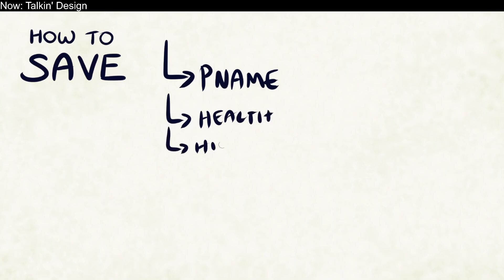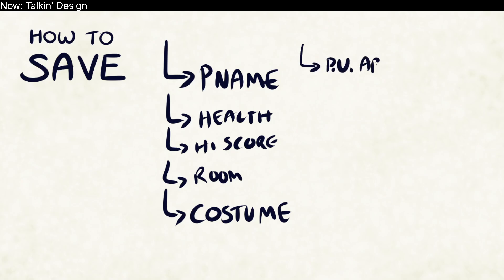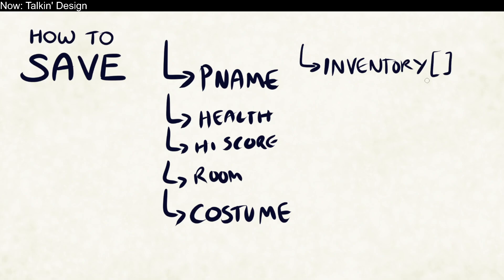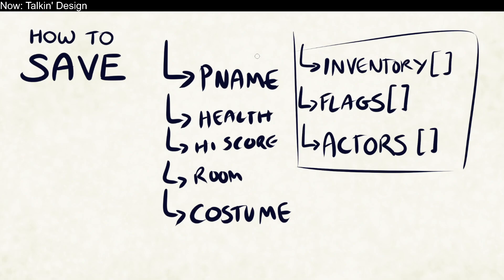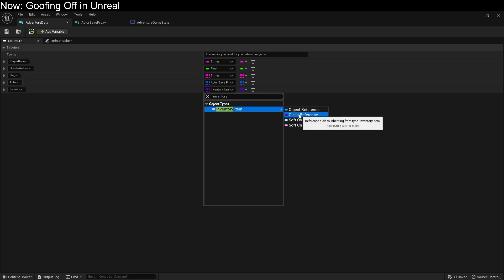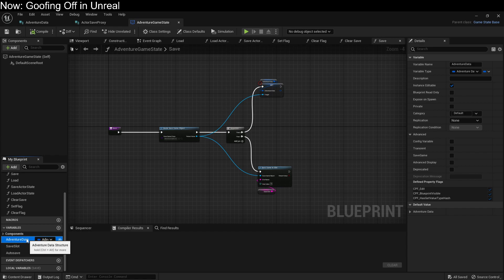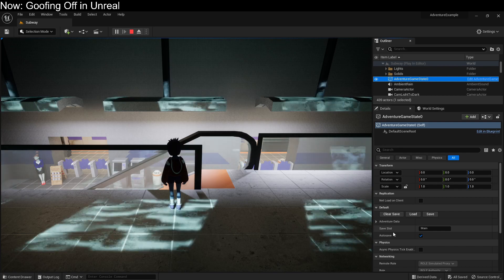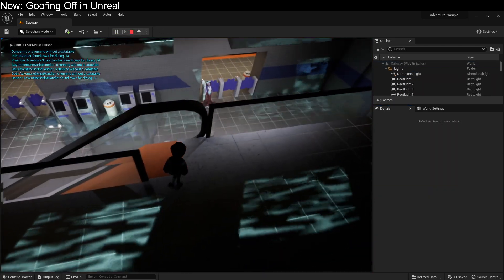Adventure in Unreal: Save and Load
How do we save and load our game in Unreal when we're creating adventure games? Well... here's how.